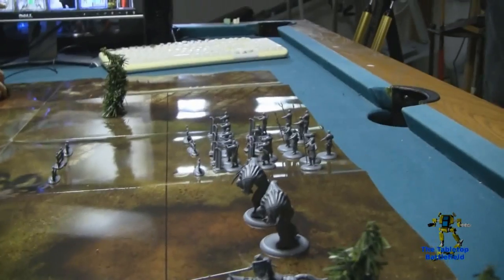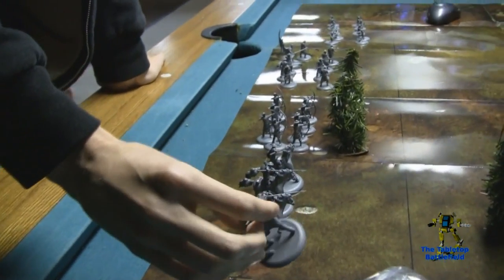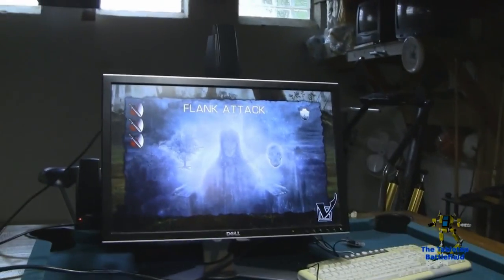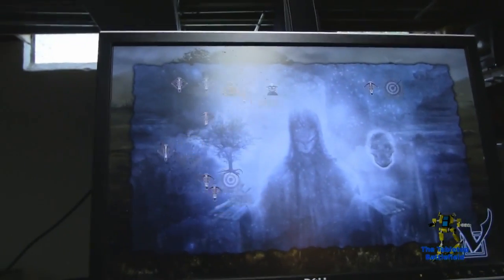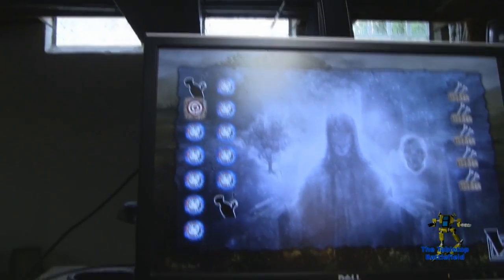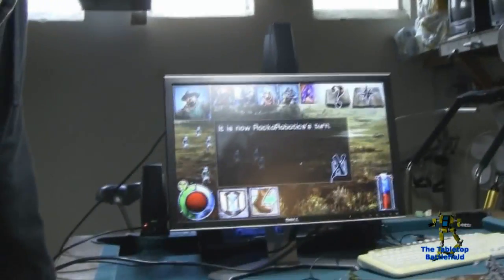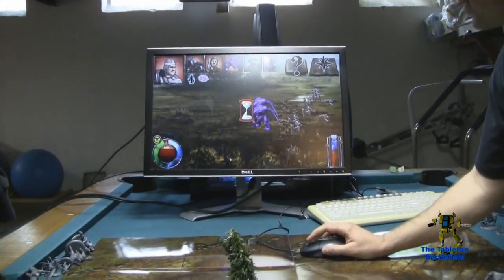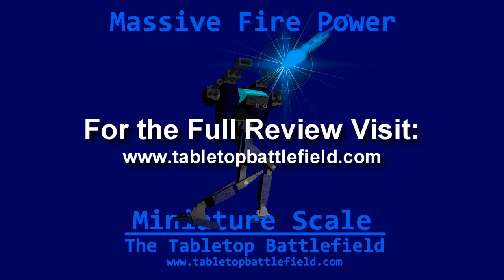Recon Report - Ex-Illis Battle Reports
These Ex-Illis battle reports are the ones taken from the Ex-Illis Review Episode of the Tabletop Battlefield.  I've put them here for all of our audio listeners.

For more information on the Tabletop Battlefield and Army Showcase, check out